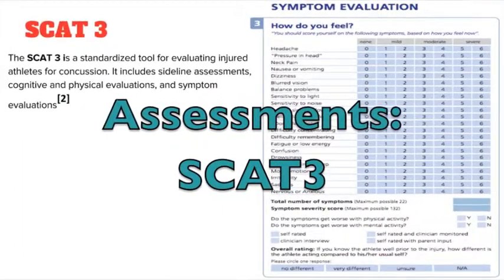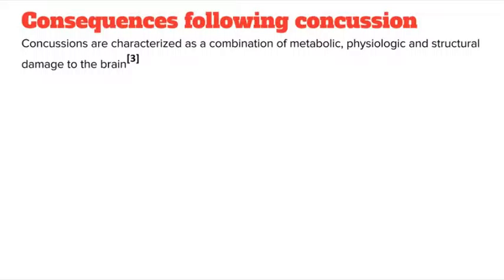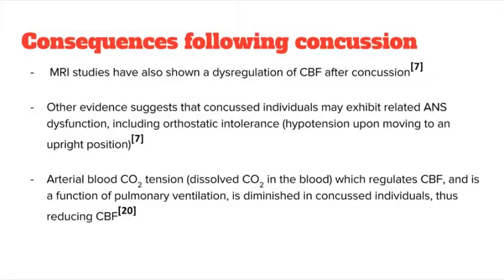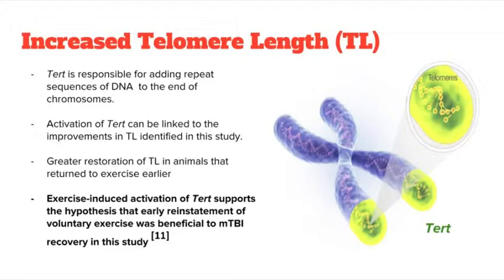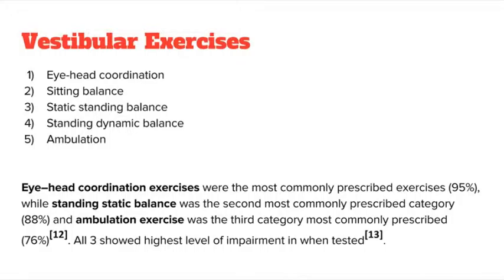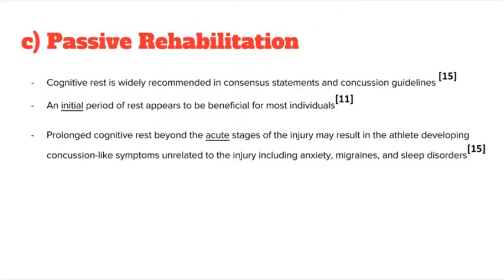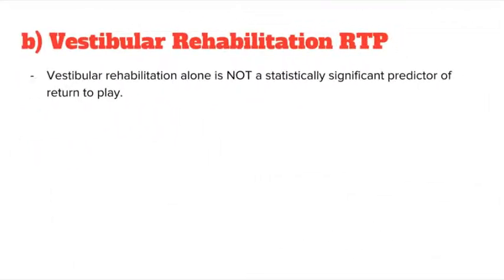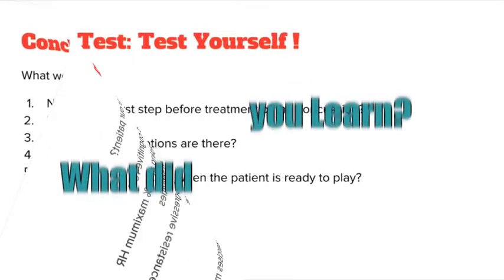KIN 461 Project Large 1